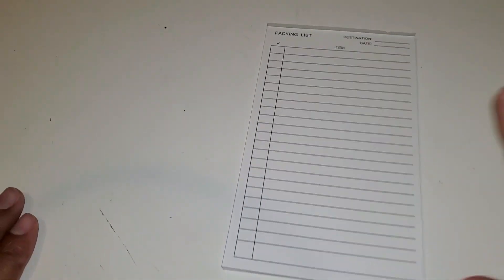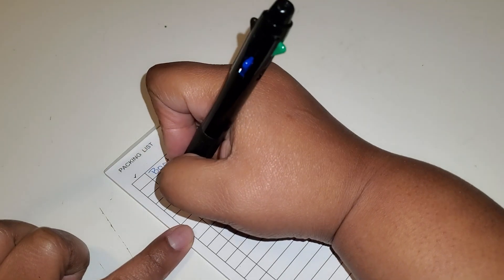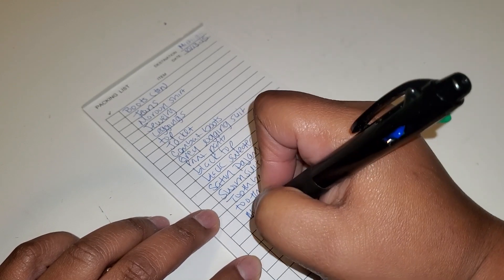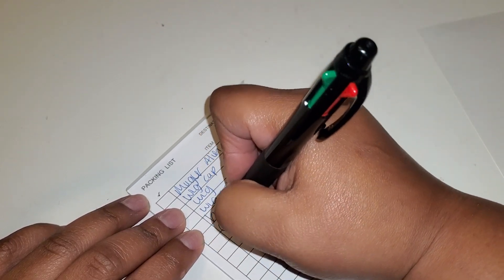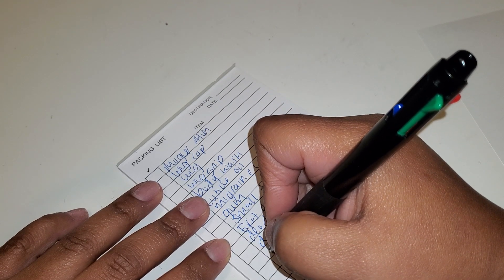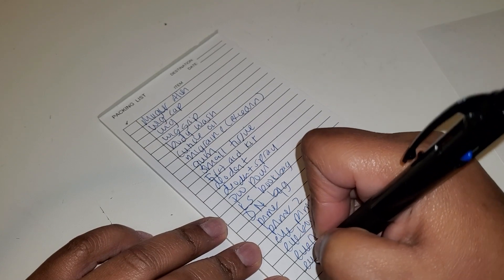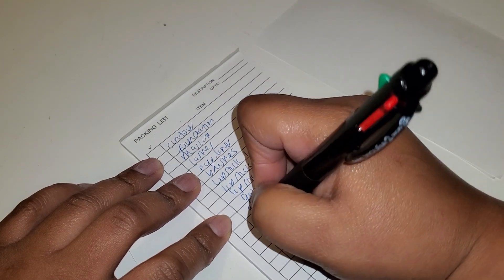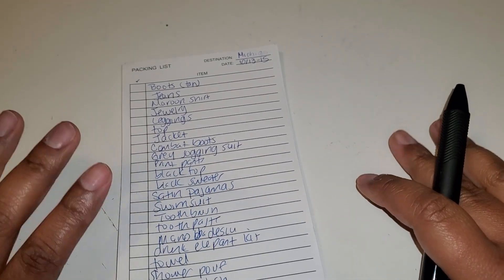Creating a packing list using my @norascove notepad